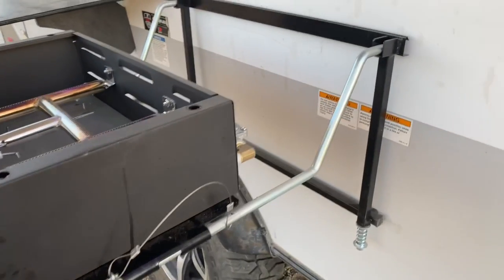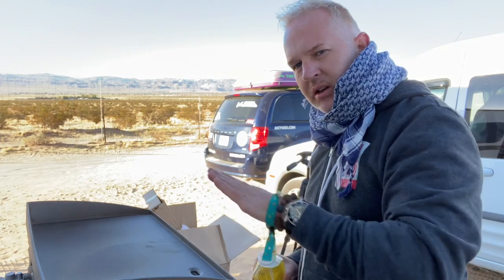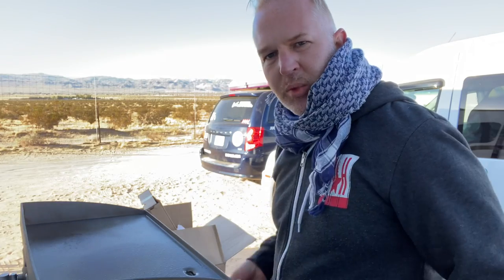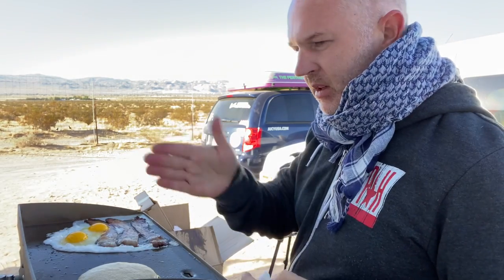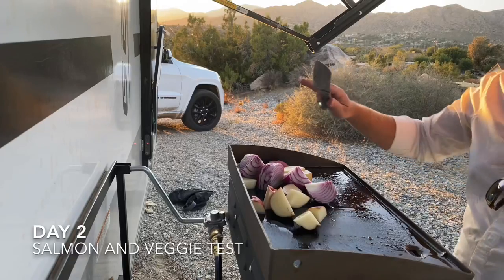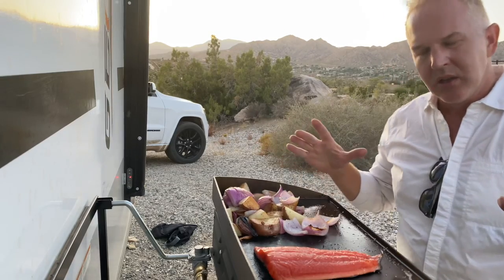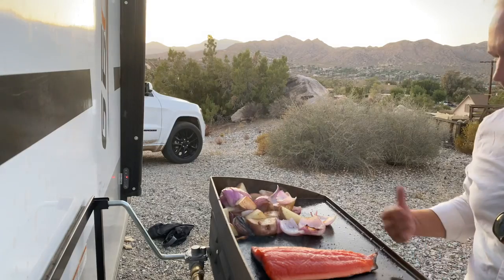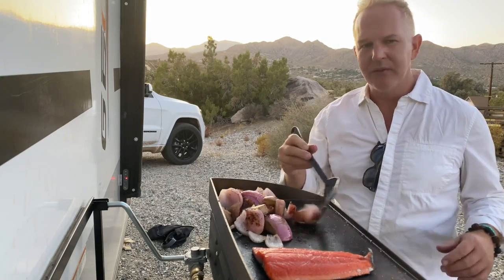The New RV griddle - But how well does it actually cook?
Jason demonstrates how to season the cast iron before first use and gives the griddle a real world test!